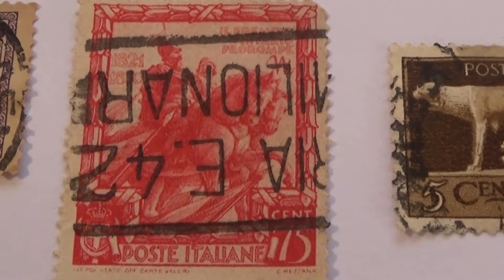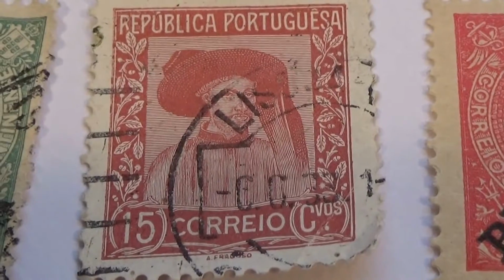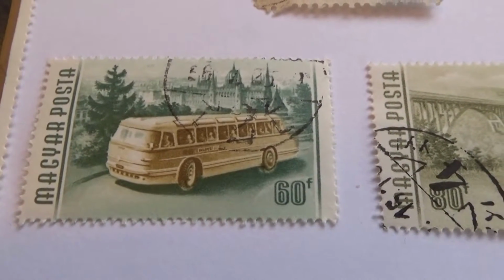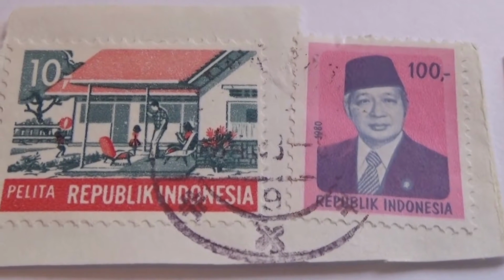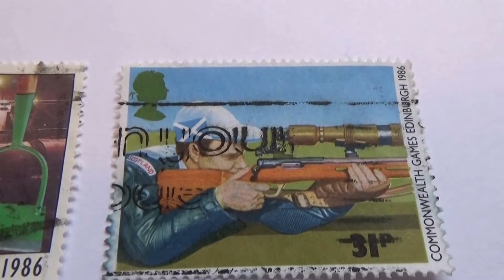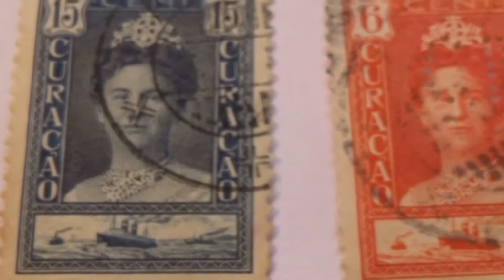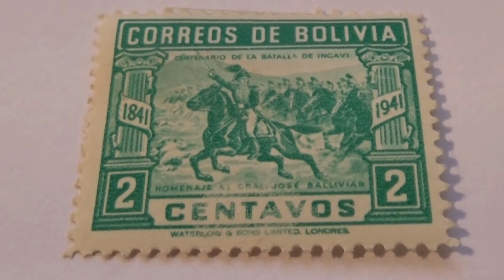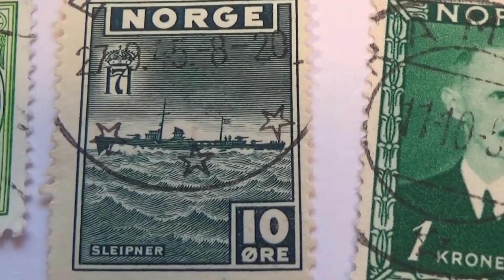Group Of Old/Rare Stamp Videos #3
I created this video with the YouTube Video Editor Group Of Old/Rare Stamp Videos #3.

I also have another true life book titled:
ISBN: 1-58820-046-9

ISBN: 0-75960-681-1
By: